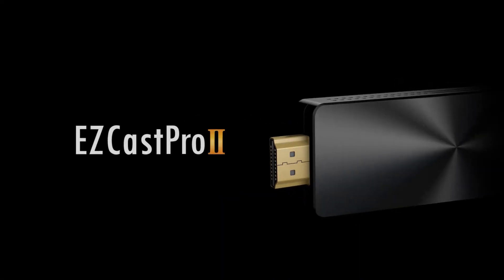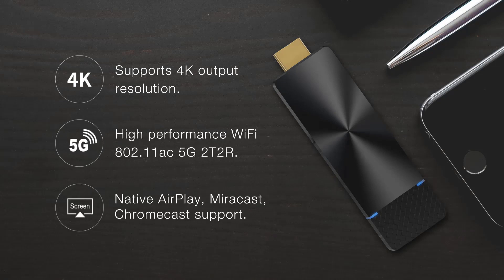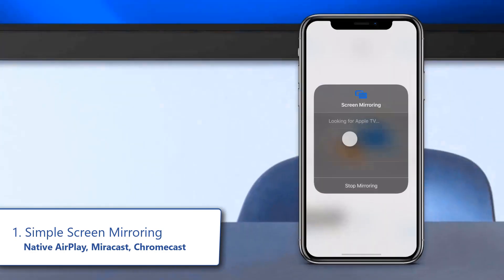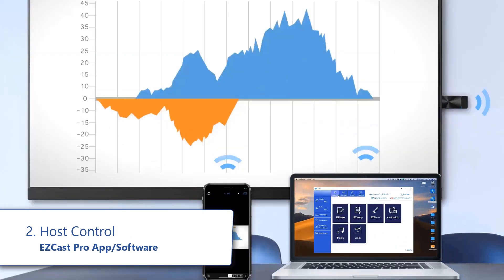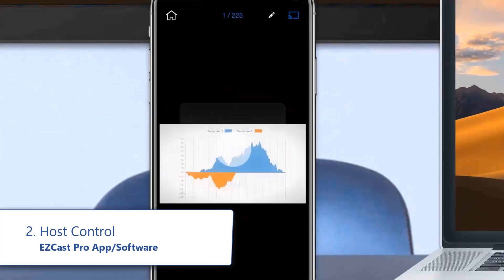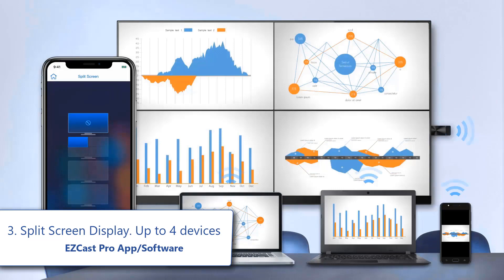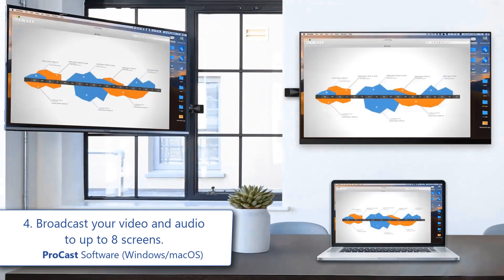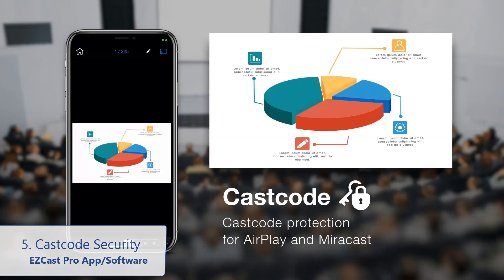EZCast Pro Dongle II - Wireless Presentation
EZCast Pro Dongle II is a cost-effective wireless presentation system for sharing screen content in a classroom or small meeting room environment.

The Pro Dongle II connects to desktop screens, large screens and projectors via HDMI and is powered by a USB port. You can then share all your latest screen content at the touch of a button using either your device's built-in mirroring function or the free EZCast Pro App/Software.

Special Features:
   • Supports up to 4K resolution
   • Supports Miracast, AirPlay, Chromecast and DNLA
   • Split Screen function
   • Broadcasting (1 PC to up to 8 Dongles)
   • Castcode for secure casting

Supported Operating Systems:
   • Windows 7/8/10
   • macOS X 10.11 or above
   • iOS 10 or above
   • Android 5 or above

With the free broadcast software ProCast you can mirror a Windows or macOS computer to up to 8 displays or projectors simultaneously depending on the bandwidth of your WiFi.

Although primarily intended for Classrooms and Training Rooms it can of course be used in Conferences, Meetings and for Presentations.

To learn more about EZCast Pro Dongle II come visit our